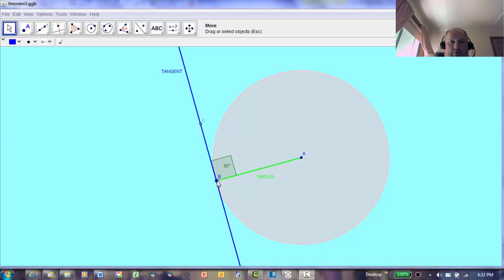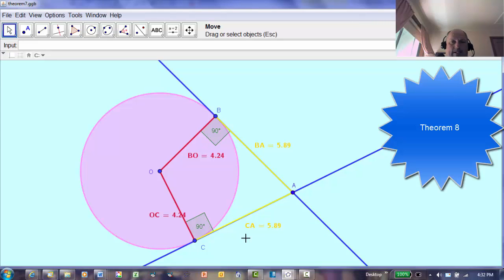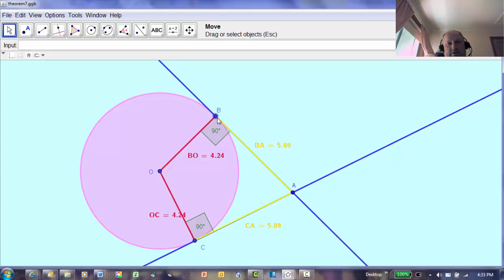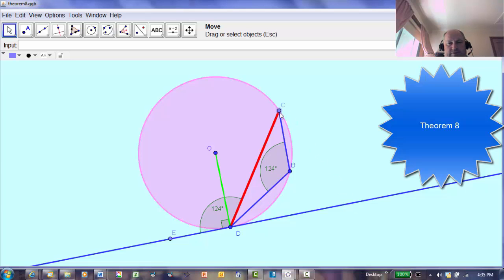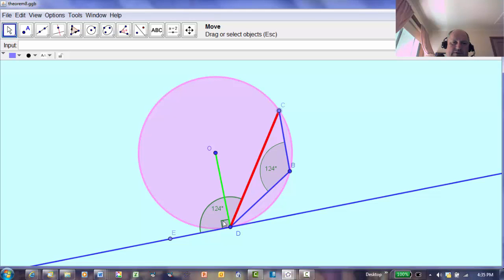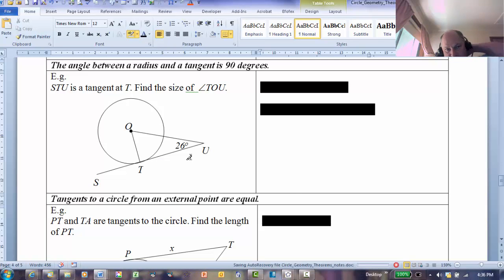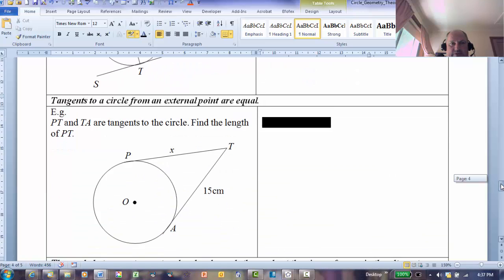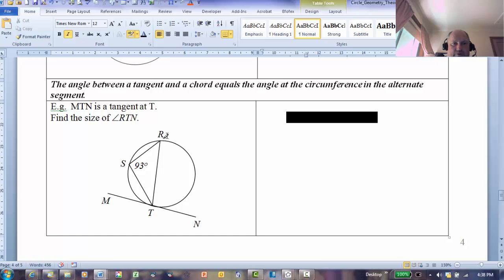Circle Theorems 5, 7, 8 (Tangents)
Circle Theorems 5, 7, 8 (Tangents). 3 theorems relating to tangents to circles.